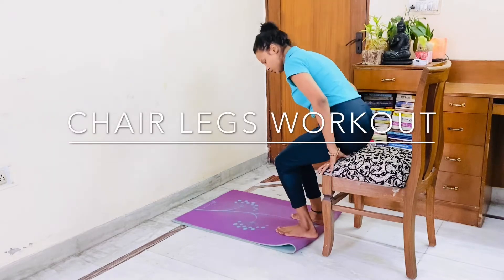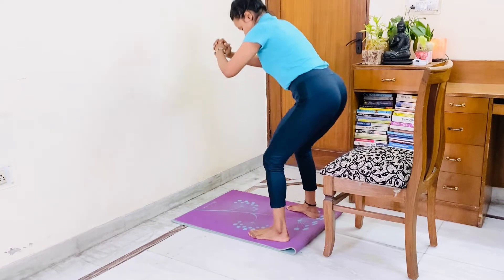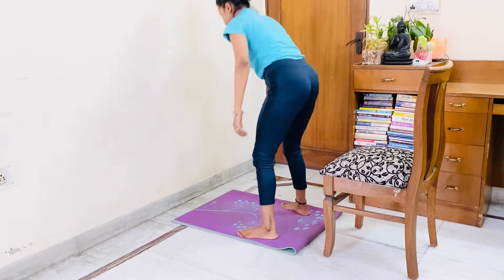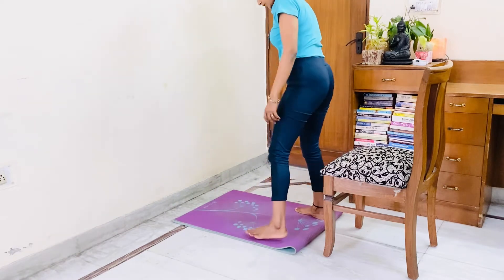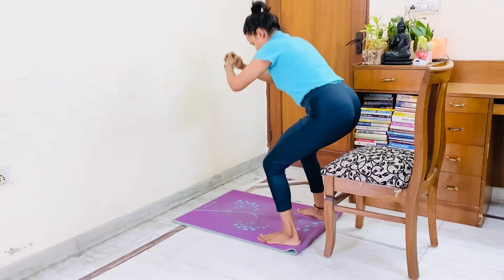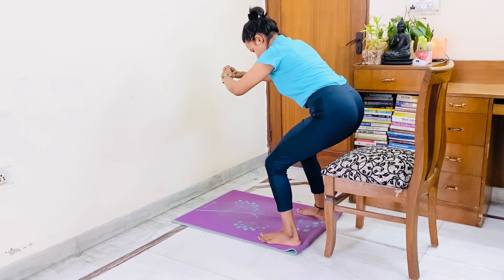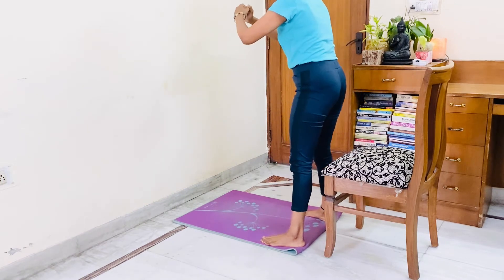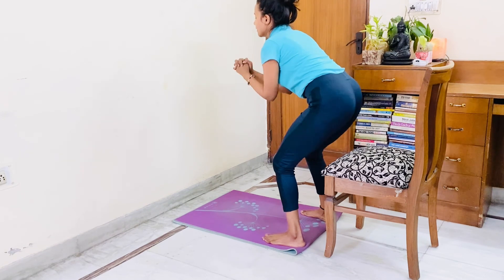Chair legs workout